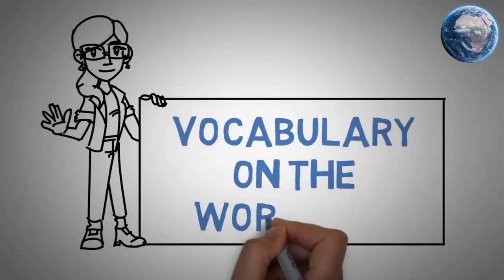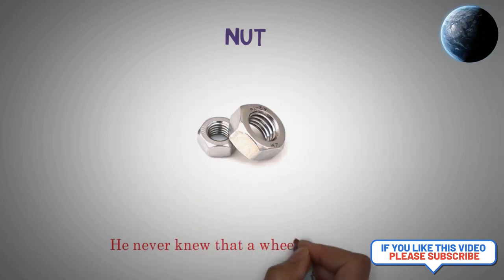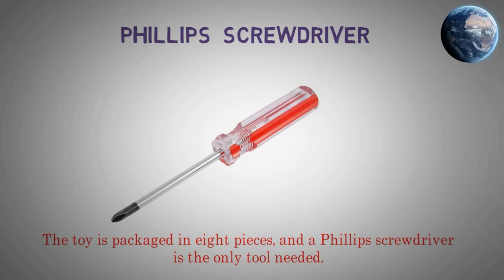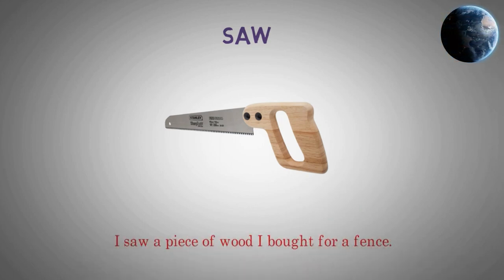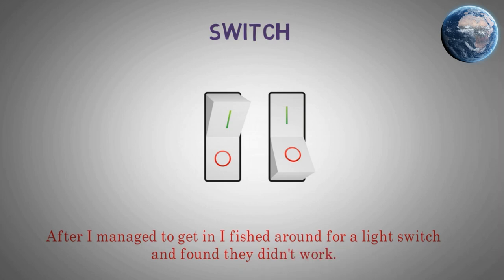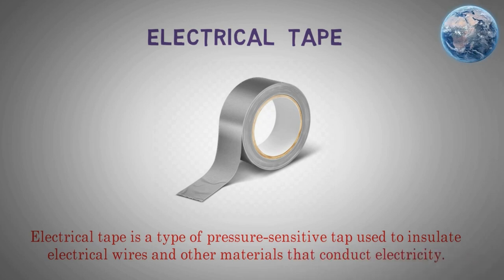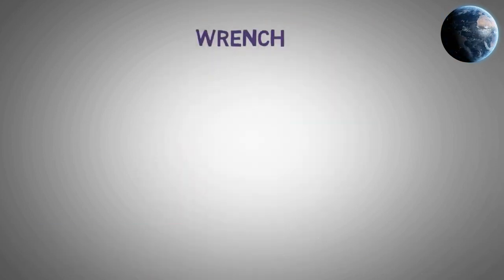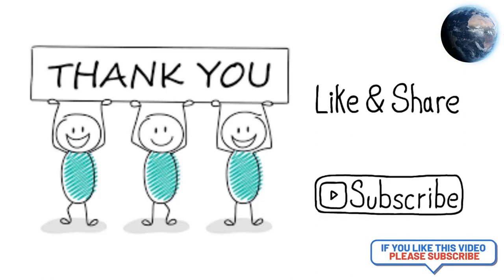Advanced English Vocabulary Words Improve English With Pictures Topic Works!!English Global Family!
Here are some excellent suggestions to enhance your vocabulary and learn new terms. This lesson will show you how to learn more than one new word at a time, as well as how to practice learning and recalling words that will help you improve your English in all areas quickly. After watching the video, take the quiz:
We request that everyone join our English discussion so that you can develop your speaking skills.

Stay with me to know the update on the new video.

Previous Video :

Locations✴️ Area: Bangladesh

is strictly prohibited from this material. Legal action will be taken against those who violate the copyright of the following material presented.